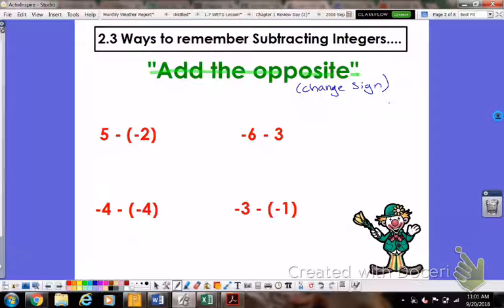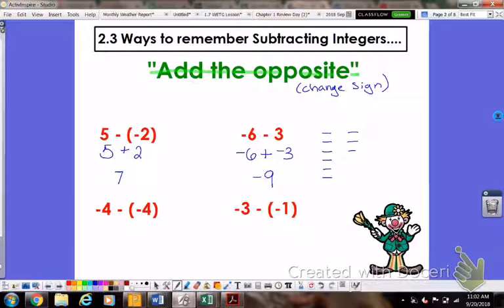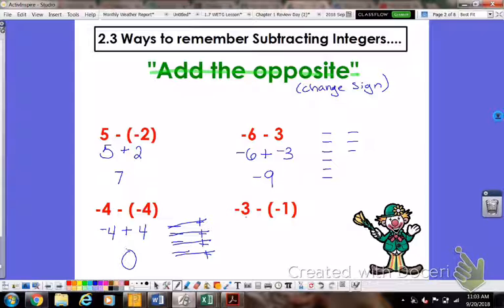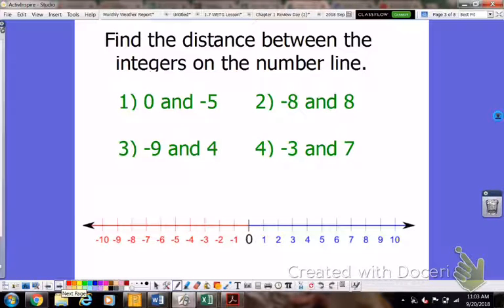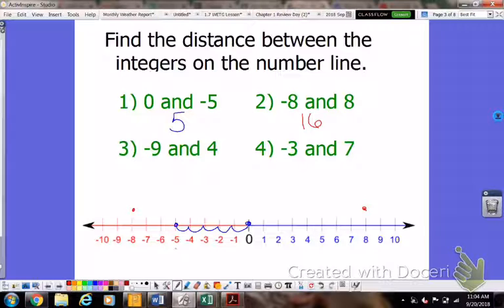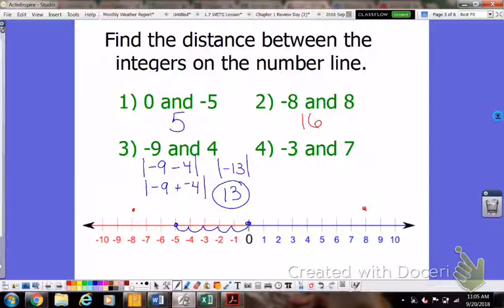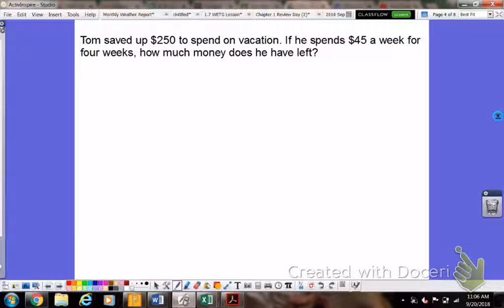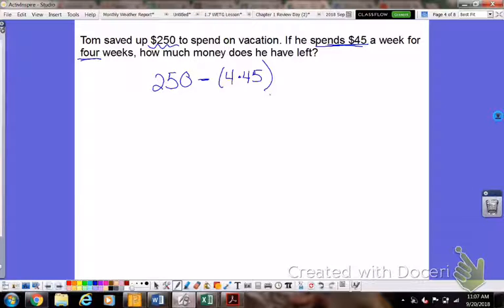Chapter 2 Lesson 3